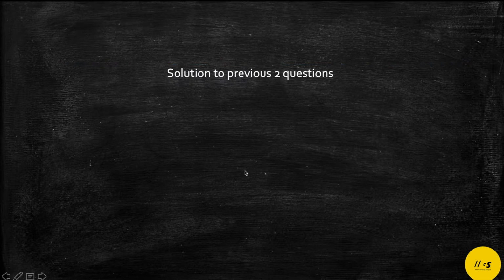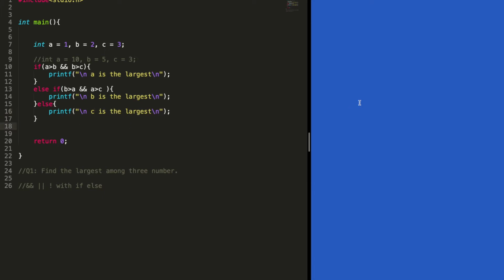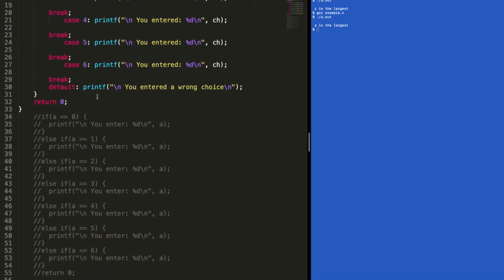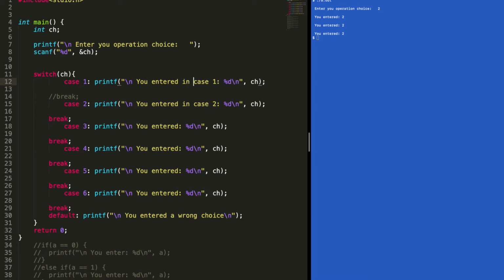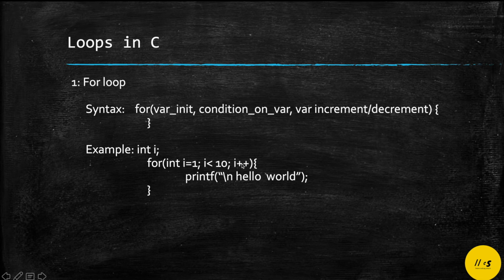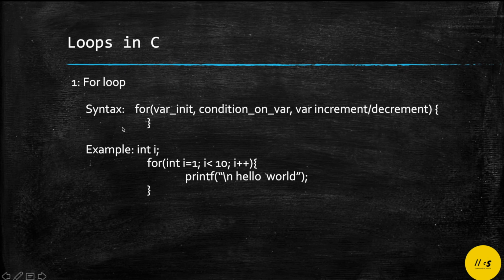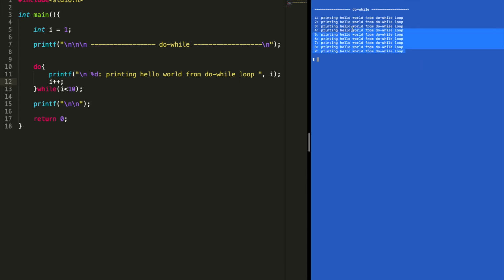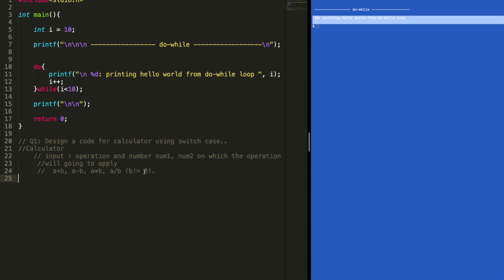Part 4: Easiest way to learn loops and switch-case in C (Zero coding experience required)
In this video loops and switch-cases are explained in most easiest and simplified manner, also lots of example is also provided for better understanding.

Link

For any question or query please comment.